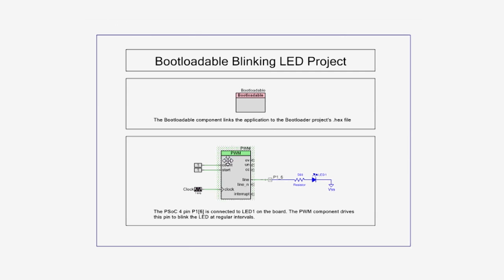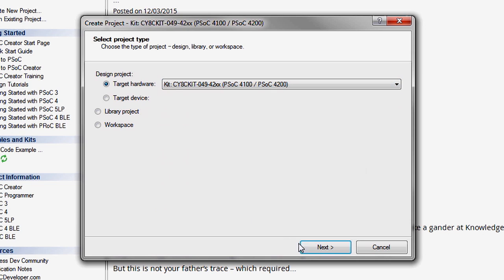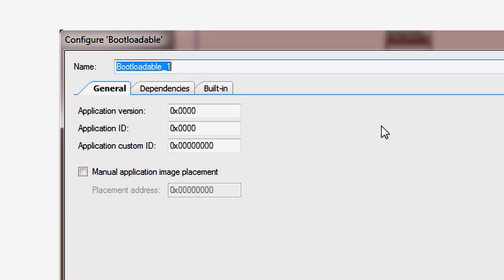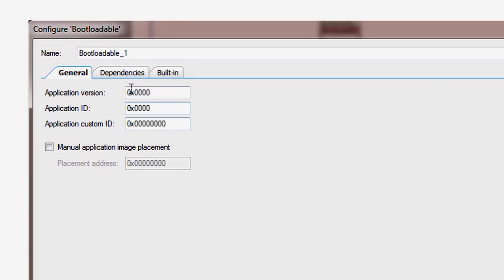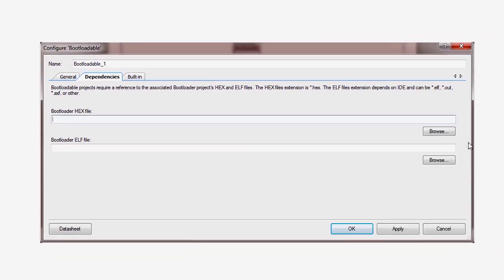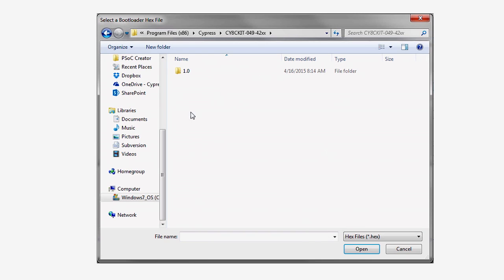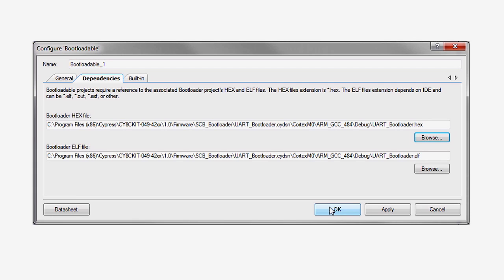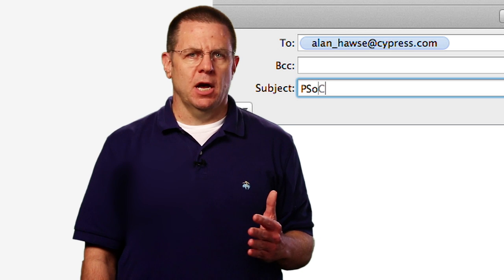PSoC Creator 101: 1. CY8CKIT-049 Prototyping Kit New Bootloadable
In this video, Alan Hawse walks you through creating a new Bootloadable project for the CY8CKIT-049.